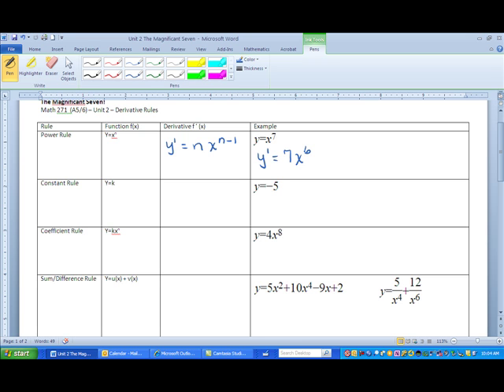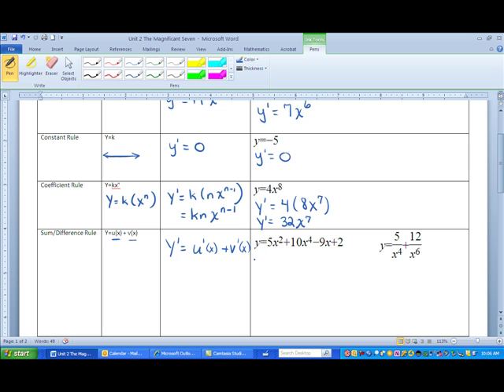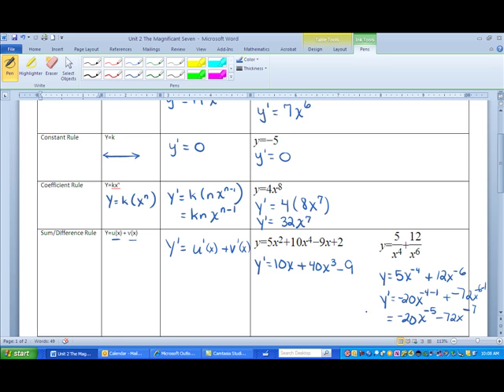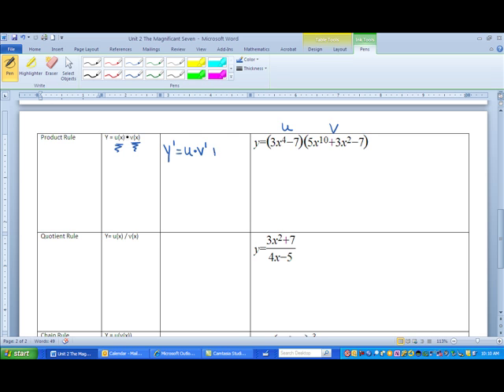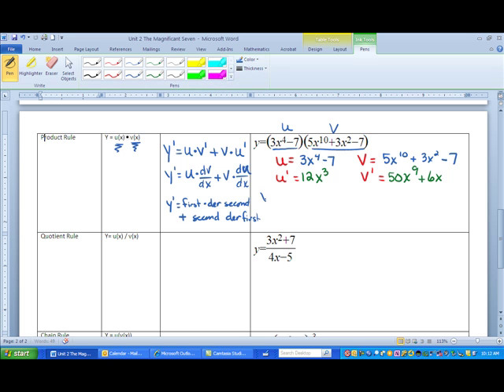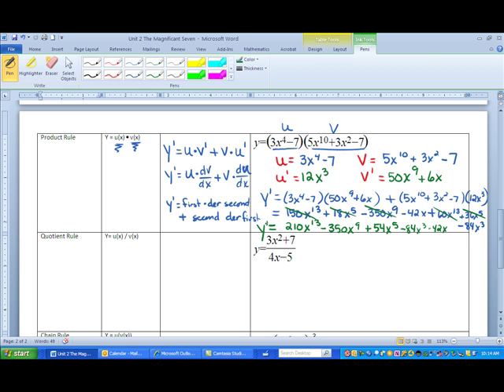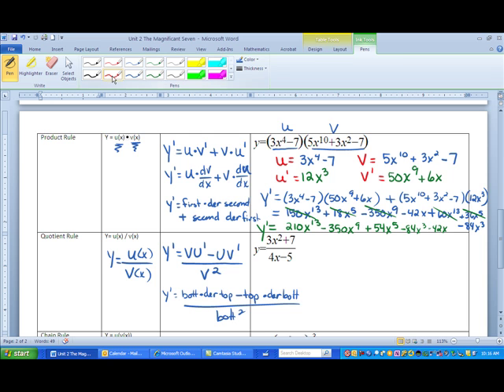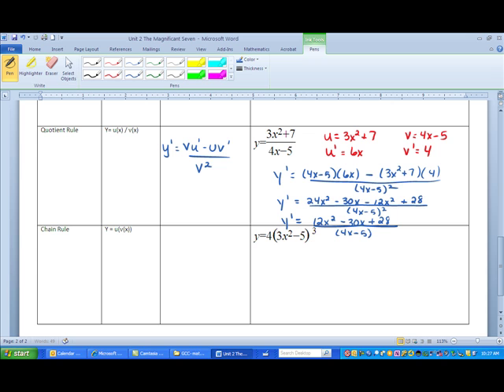A5 Basic Derivative Technigues